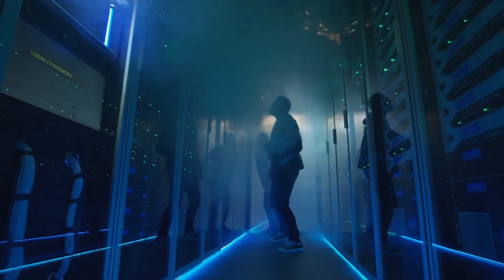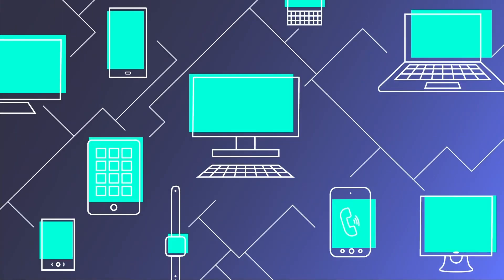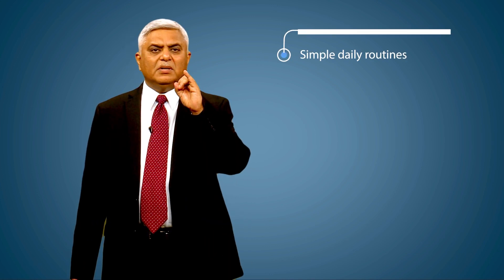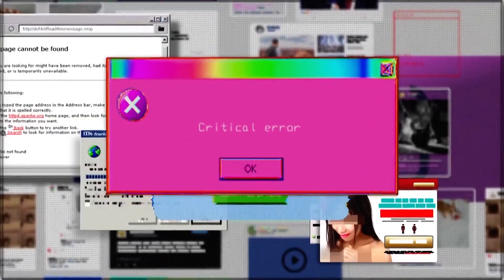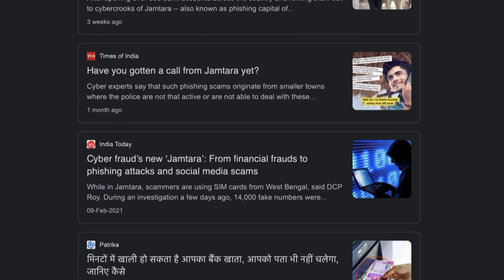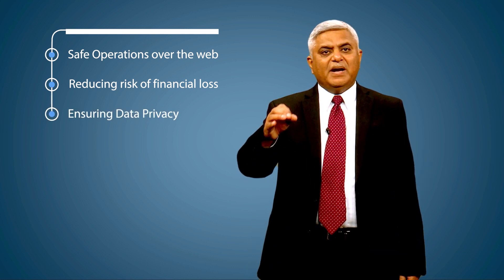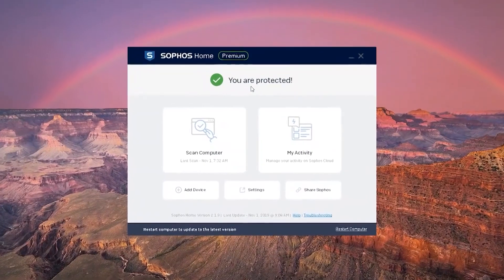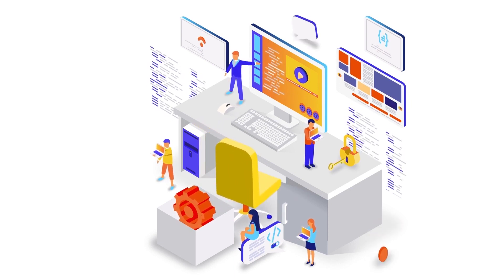Cyber Hygiene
Cyber hygiene is the cybersecurity equivalent to the concept of personal hygiene in public health literature. The European Union's Agency for Network and Information Security (ENISA) states that "cyber hygiene should be viewed in the same manner as personal hygiene." But what are the common cyber hygiene problems?  And how can we mitigate them? Check out this interesting talk by Dr. Sahni on the issue of Cyber Hygiene...